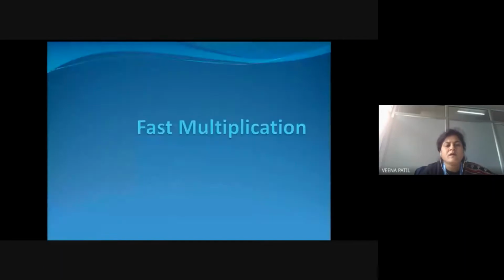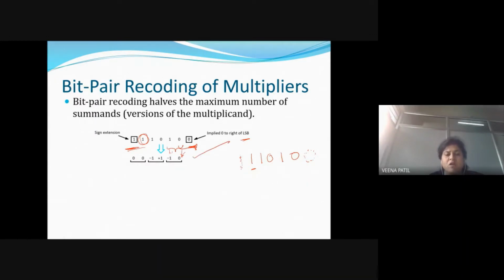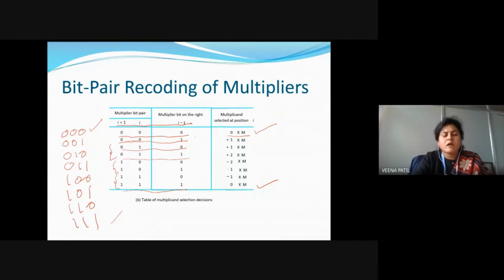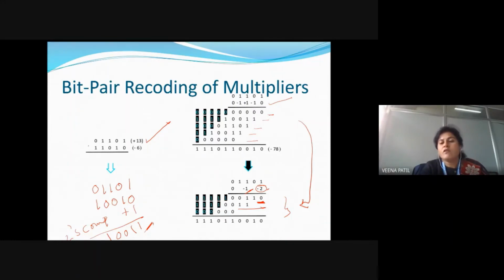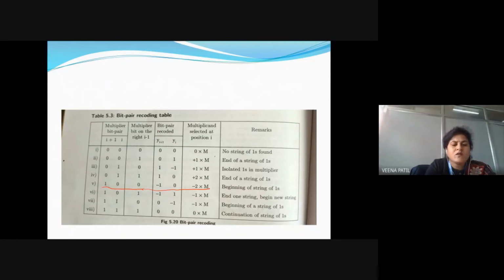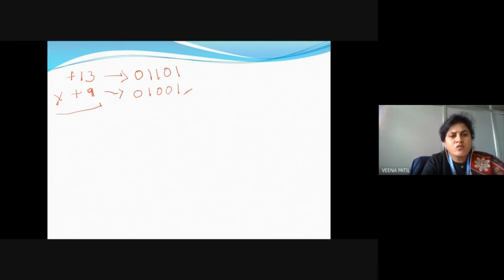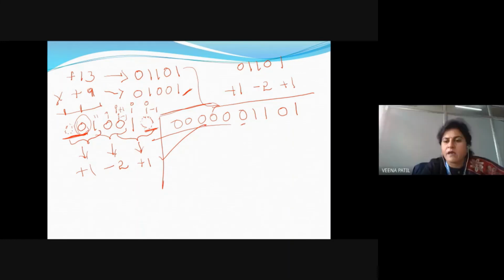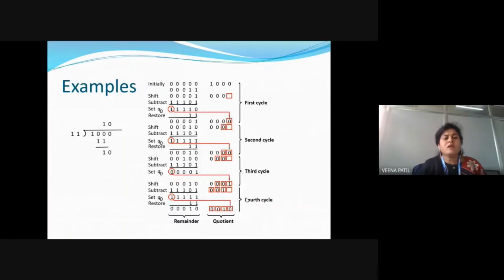Module4 part5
You will learn: Fast Multiplication, Bit pair recording, Sample examples